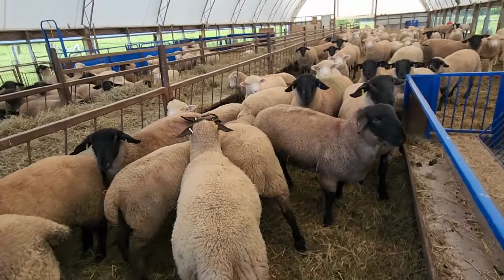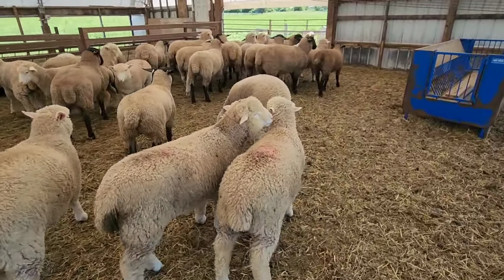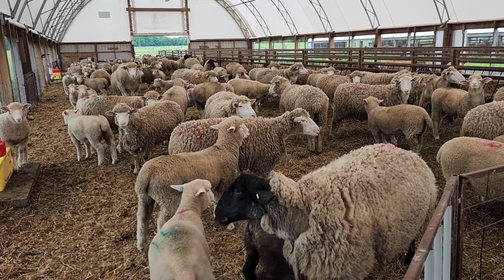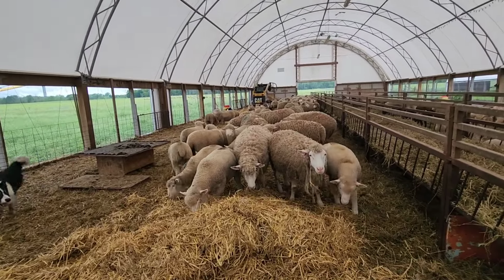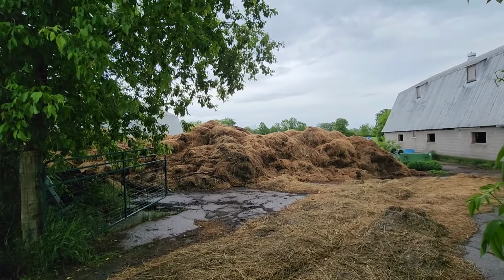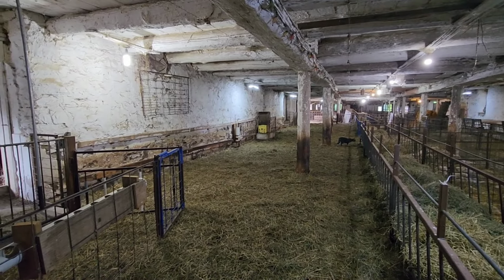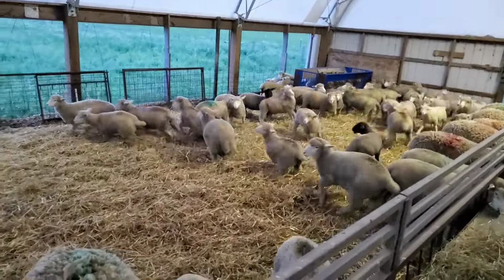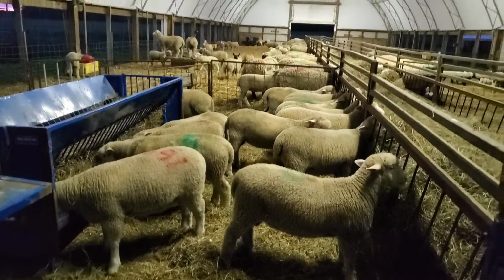Uncovering The Truth Behind Dirty Farm Conditions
Today we are disputing allegations of what constitutes a dirty farm and sheep by focusing on sheep health and clean farming practices for those of us working with sheep in confinement and in older barns.